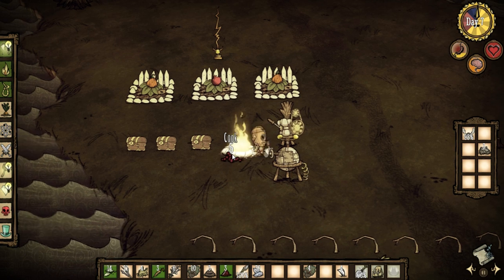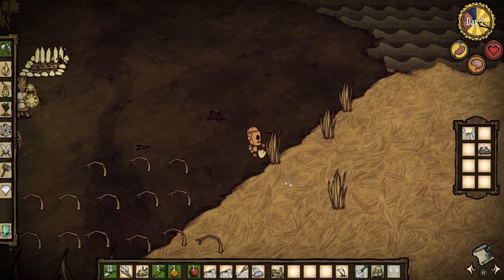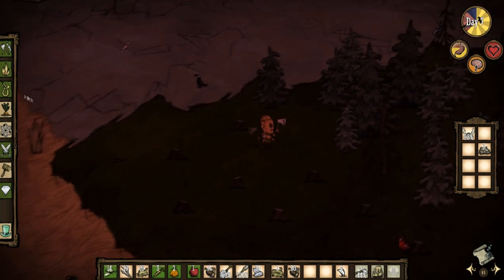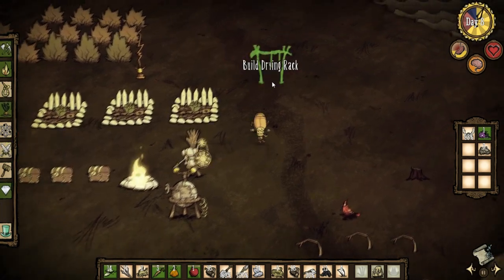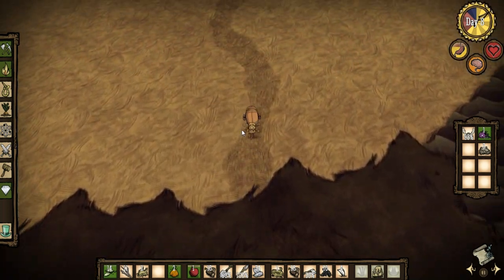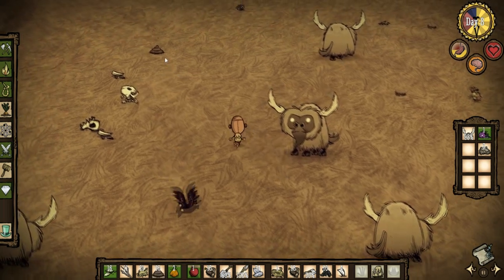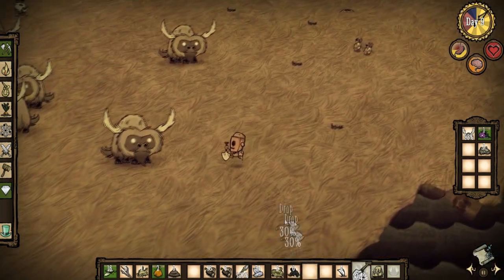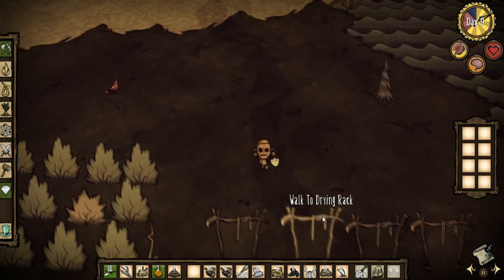S4 Episode 3 - Let's Play Don't Starve - Doing our Doody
I make unfortunate puns and continue our Gameplay / Walkthrough of Don't Starve